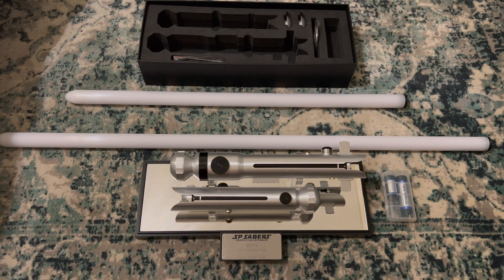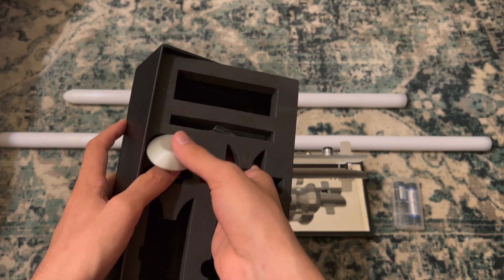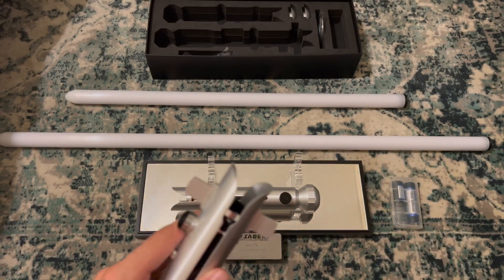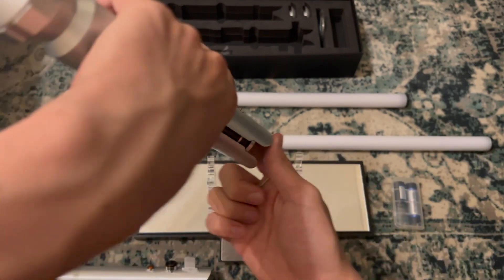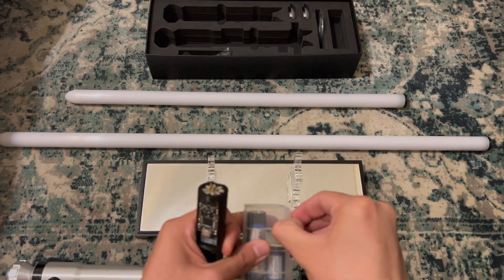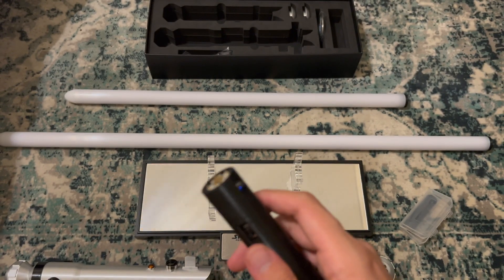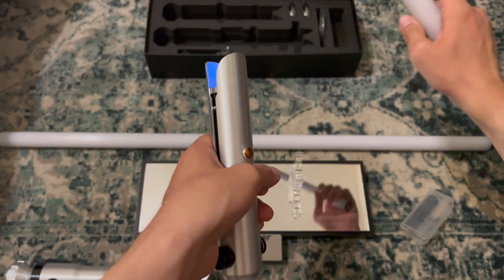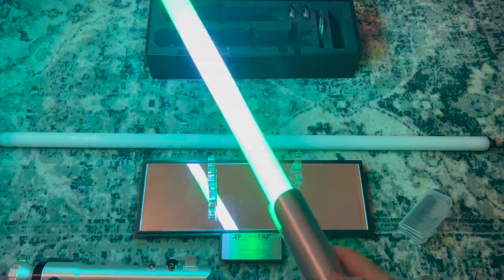Benjamin's SP Snips | Proffie, Bluetooth, Blade Detection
Hope you like the lightsabers, here's a quick recap of important things to keep in mind:

- Bluetooth App: ForceSync
- Bluetooth Password: 000000
- Find a 90 degree MicroUSB, used to access the proffieboard and customize/upload the config. It can also be used to access the SD Card.
- SD card is where the fonts are stored, you can access it by just pulling it out of the SD Card slot under the board, you'd have to lift the board up to reach it better. I also have the config file stored in there for you to use.
- NEVER have the battery in when the board is plugged into the computer, it might fry the board. So take out the battery before plugging the proffieboard into the computer.
- Make sure you keep track of the buttons, they will be easy to lose as they have to fall out each time you take out the chassis.
- Be gentle/careful whenever you slide out the proffie boards to access the SD Card or other reasons, be careful not to strain the wires.
- This proffie saber is running OS 5.9, not the brand new OS 6. If you ever want to update, use the resources below.

Here are the controls for the sabers:

// 1 Button:
// Activate Muted - double click and hold while OFF
// Activate - short click while OFF
// Play/Stop Music - double click while OFF
// Turn off blade - hold and wait till blade is off while ON
// Next Preset - hold and release while OFF
// Prev Preset - hold and wait while OFF
// Lockup - hold + hit clash while ON
// Stab - thrust forward clash while ON
// Lightning Block - double click and hold while ON
// Melt - hold + thust forward clash while ON
// Drag - hold + hit clash while ON pointing the blade tip down
// Blaster Blocks - short click/double click/triple click while on
// Multi-Blast - hold while swinging for one second and release
//               to trigger blaster block, swing saber while in multi-blast mode
//               to exit, hold while swinging for one second and release
// Battle Mode - triple-click and hold while on
// Force Effects - hold + twist the hilt while ON (while pointing up)
// Color Change mode - hold + twist the hilt while ON (pointing down)
// Enter Volume - Menu hold + clash while OFF
// Volume UP - hold and release while in Volume Menu
// Volume DOWN - click while in Volume Menu
// Exit Volume Menu - Menu hold + clash while OFF
// Battery Level - triple click while OFF

That about covers everything I can think of in terms of how to operate the sabers themselves, here are some resources to help with customizing the lightsabers in the future if you ever want to. It'll also just be important to be able to upload the config file every now and then in case of any software glitches. Hope this all helps!